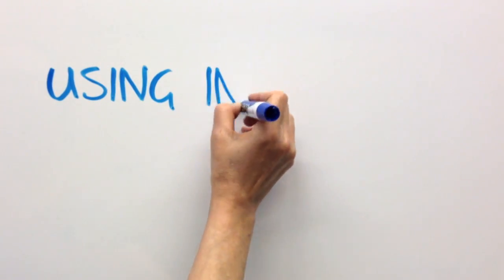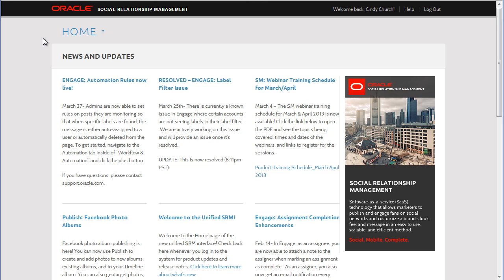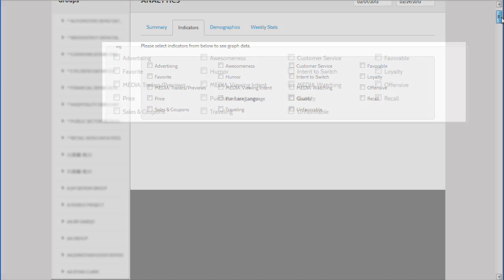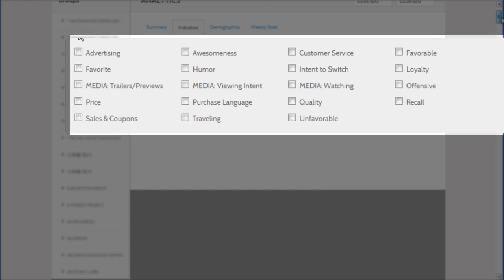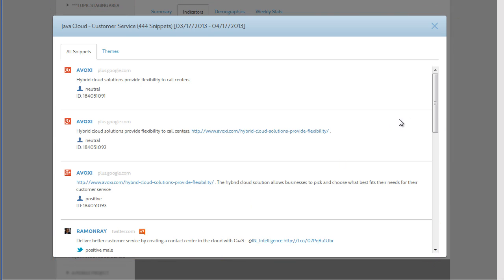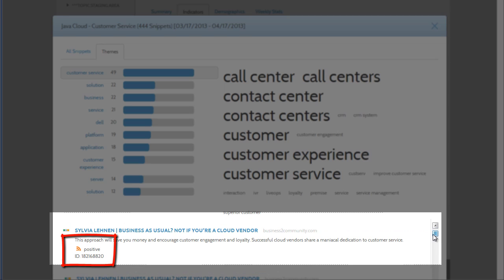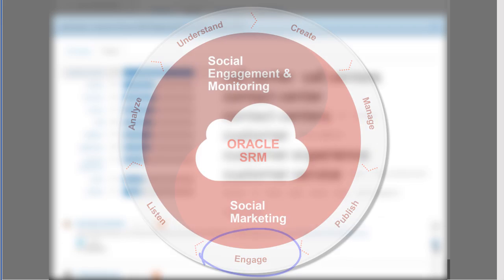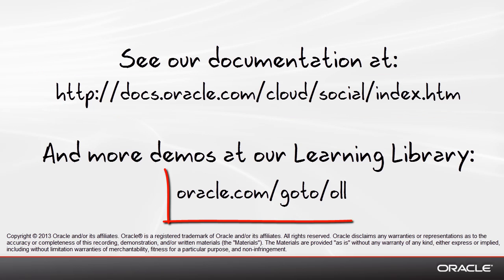Discover Intent on Social with the Oracle Social Engagement & Monitoring Dashboard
The Oracle Social Engagement & Monitoring dashboard lets you see and use social indicators to extract and analyze precise aspects of interesting conversations about your brand taking place on social.  Watch all our Oracle Social Relationship Management (SRM) demos on the Oracle Learning YouTube channel